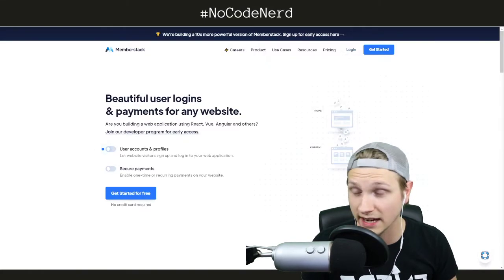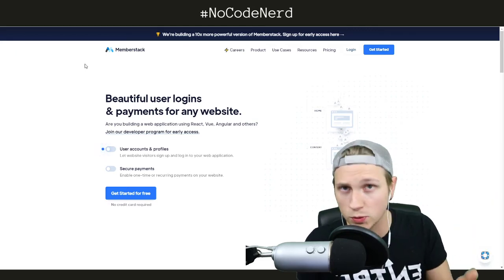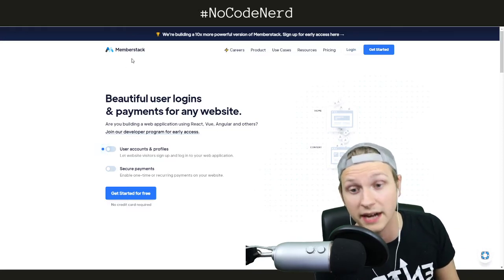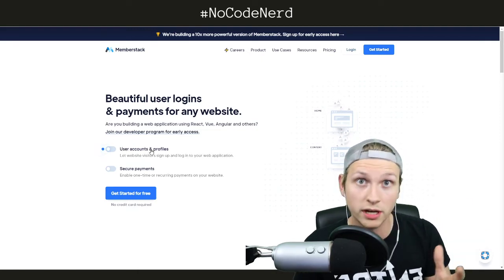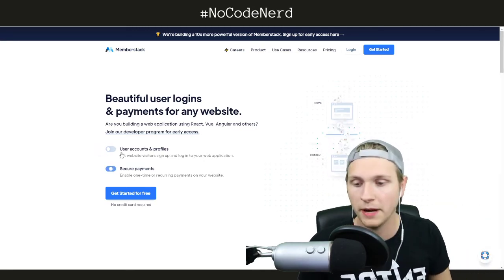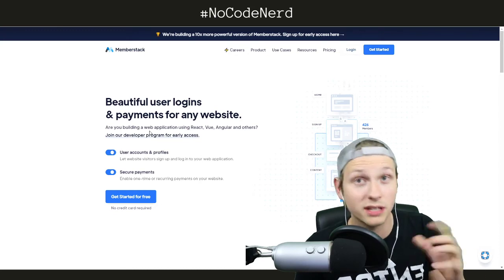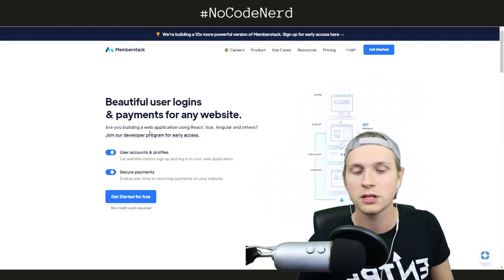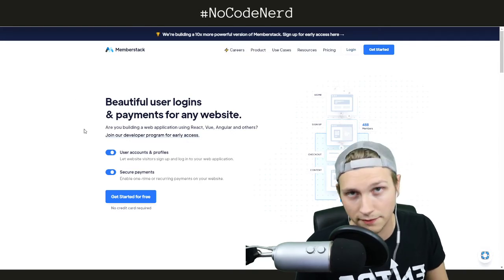Memberstack | NoCodeNerd Episode #32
Make paywalls on your website real quick.

Want to make money off your blog, sell an online course, or create an online magazine? Boom, Memberstack has you covered.